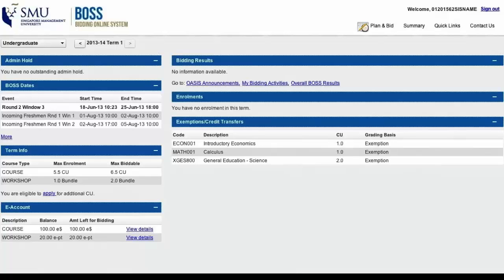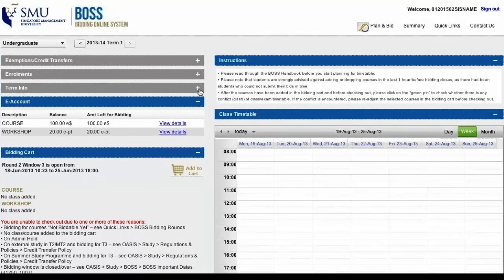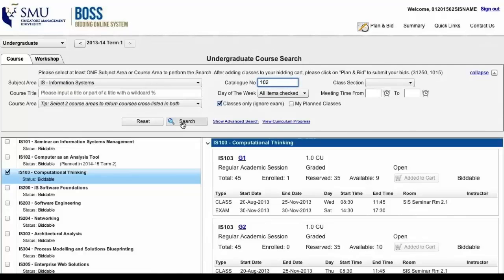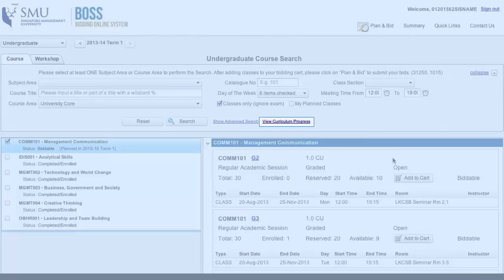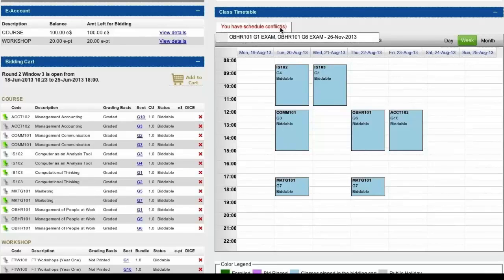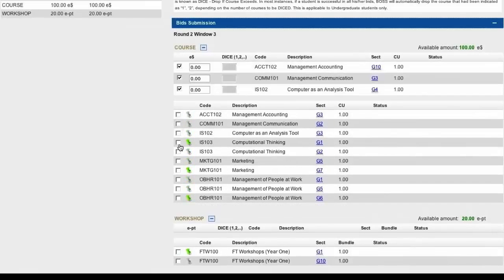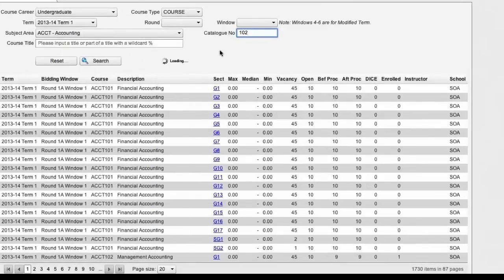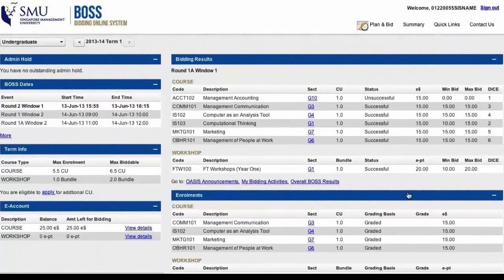BOSS Bidding Demo Clip in SMU (Singapore Management University)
I do not have ownership of this video, it is made by the Courtesy of the SMU staff but I figured it is much better to share it on Youtube as I had so much trouble finding it and I am sure many others share the same difficulty.

Enjoy the instructional video!

Do let me know how your boss bidding goes and as always, stay Kiasu friends! Smuggers!